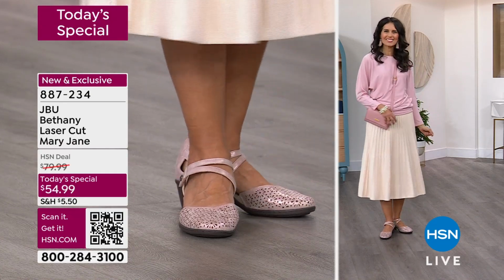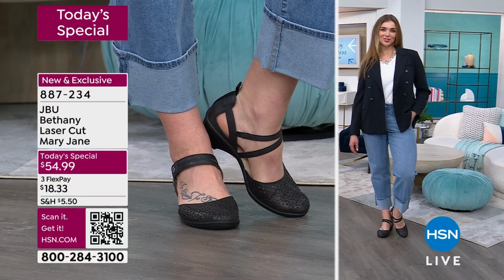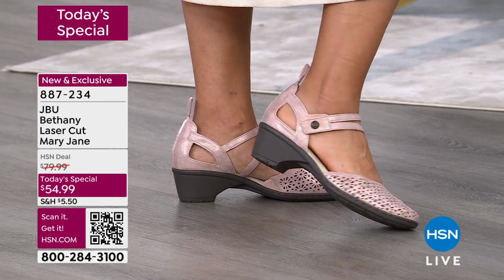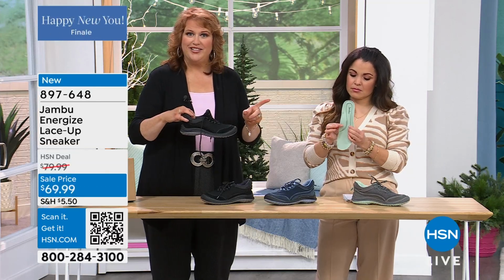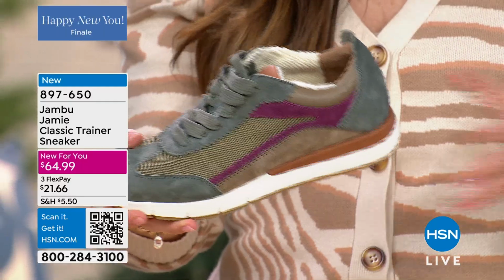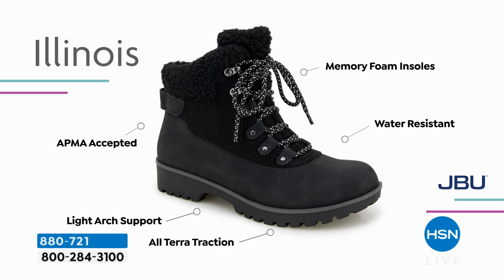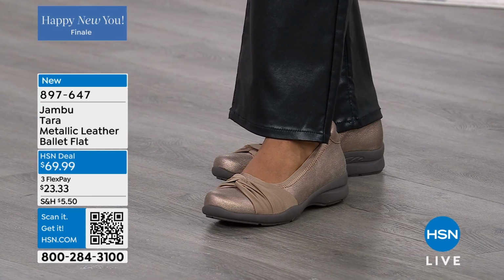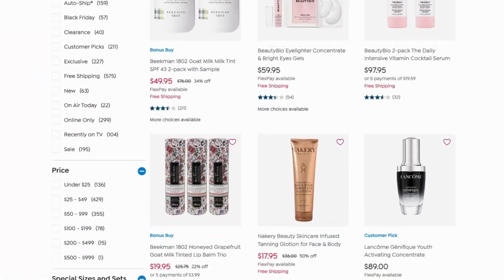HSN | Jambu Footwear 01.30.2025 - 05 PM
Discover footwear with enduring, elevated style and an emphasis on comfort for everyday wear. Prices shown on the previously recorded video may not represent the current price.